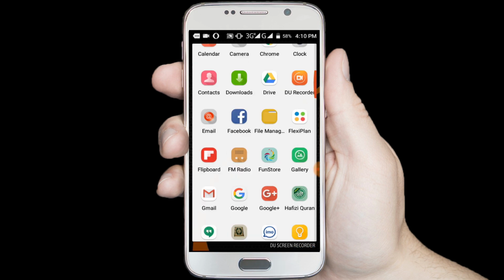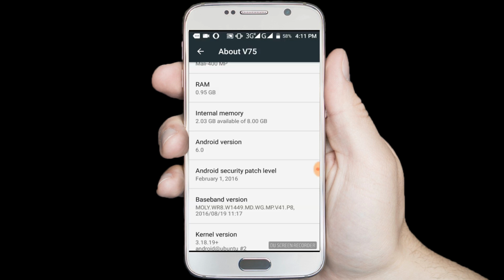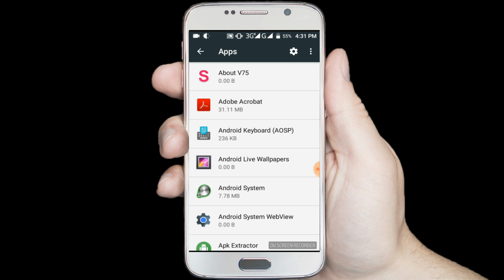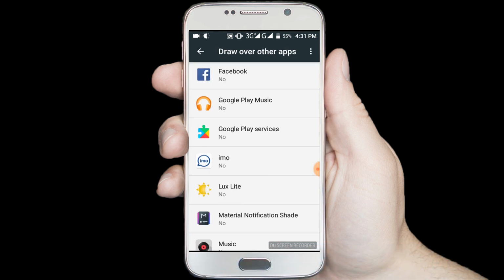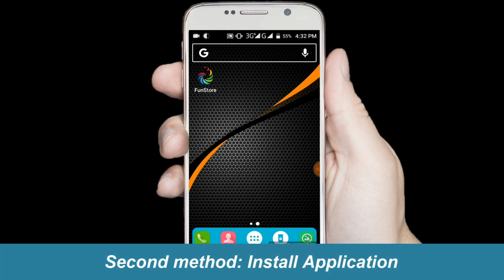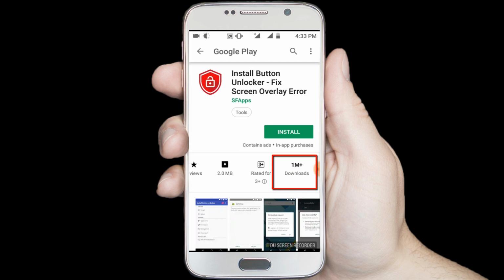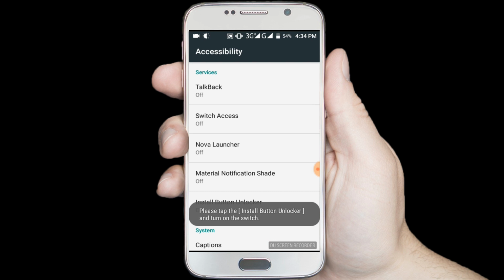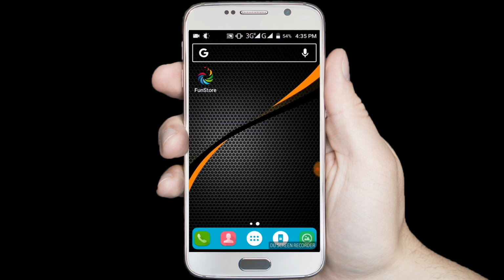How to Fix Screen Overlay Detected Problem on Any Android Phone | Screen Overlay Marshmallow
How to Fix Screen Overlay Detected Problem on Any Android Phone | Screen Overlay Marshmallow, This video about How to Fix Screen Overlay Detected Problem from android marshmallow version, you can fix Screen Overlay Detected Problem very easy way with this video method.

This Video Tutorial Work on any android device, In this video we are sharing 2 methods for fix screen overlay detected problem.

First method:
Turn off screen overlay from of all applications.
Go to your android phone settings and find apps option, click on the apps option.
now click on the settings icon, click on the draw over other apps option.
turn off draw over other apps from all applications.

after disable all application you can only turn on draw over other apps from very important application.
now check your problem solved or not, if this problem not solved you can tray second method.

Second method:
Install button unlocker, go to google play store then search install button unlocker and install it.
and enable button unlocker option.